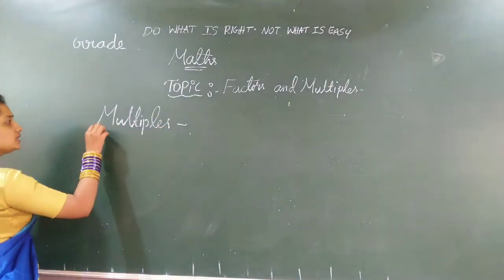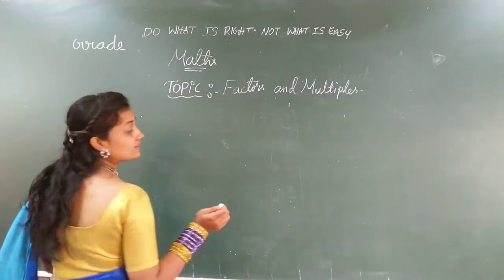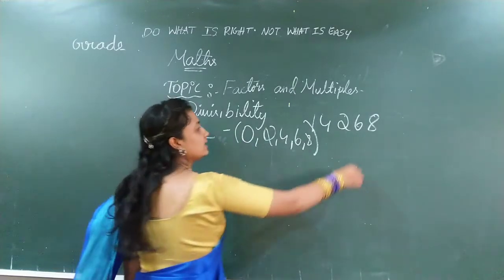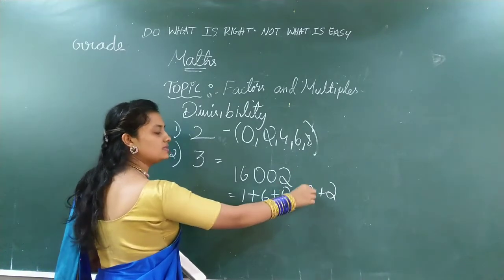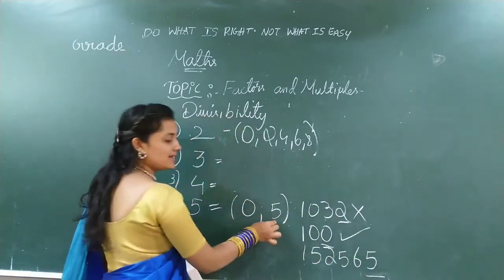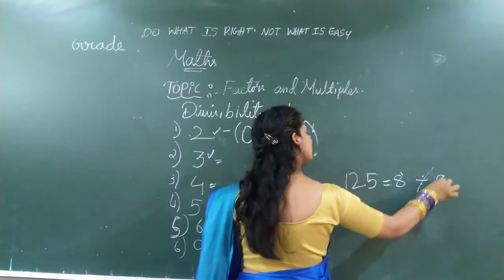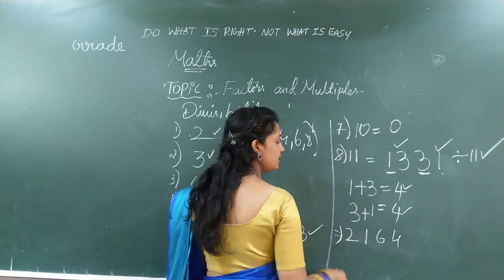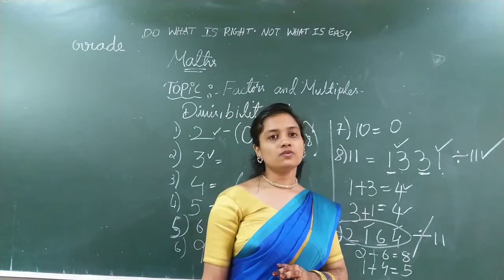Grade-5 Math (2-9-21)